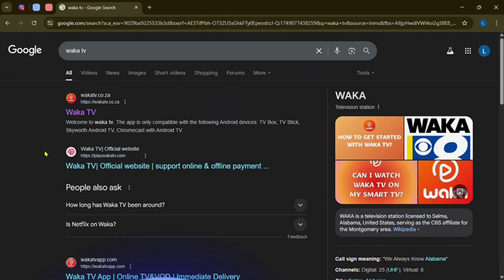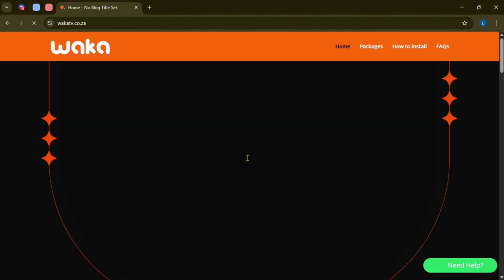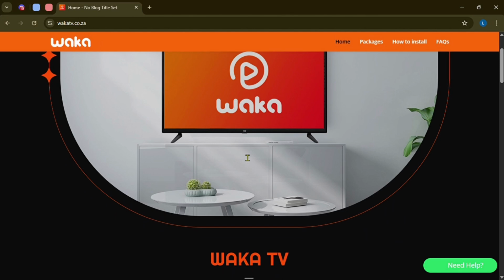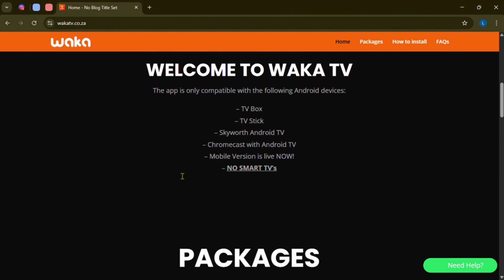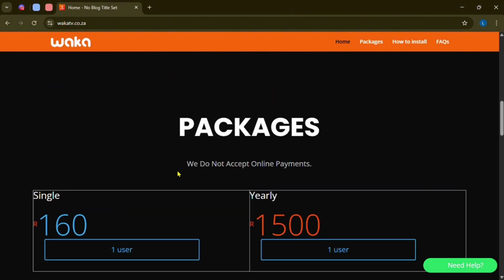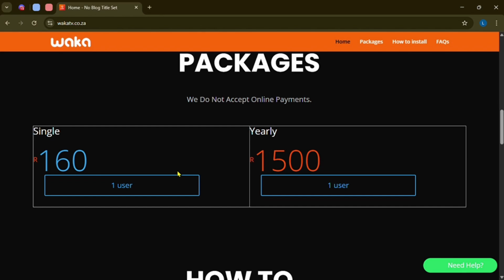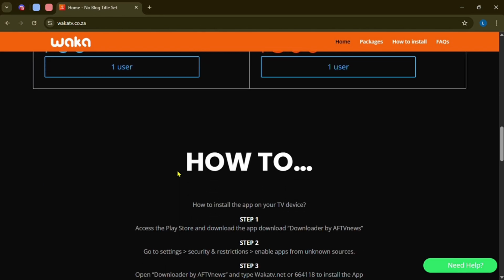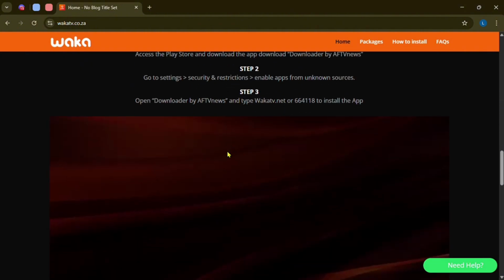NEW! How To Install Waka TV On Your PC (Full Guide) 2026!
💡 Want To Watch Waka TV On Your Laptop Or Desktop? This 2026 Guide Shows You Exactly How To Install & Use Waka TV On Any Windows PC — Step By Step!

✅ What You’ll Learn:

🟣 Where To Download Waka TV Safely
🟣 How To Use An Android Emulator (Bluestacks, LDPlayer, etc.)
🟣 Setup Tips For Smooth Streaming & Better Performance
🟣 Account Login, Channel Navigation & App Settings
🟣 BONUS: Troubleshooting Common Issues (Black Screen, Crashing)

⚡ Takeaway: Whether You’re New To Waka TV Or Just Want A Bigger Screen — This PC Setup Guide Makes It Easy In 2026